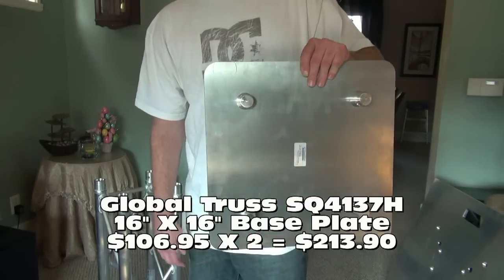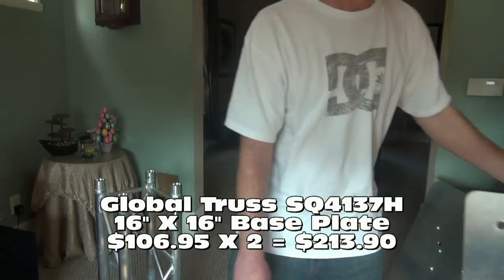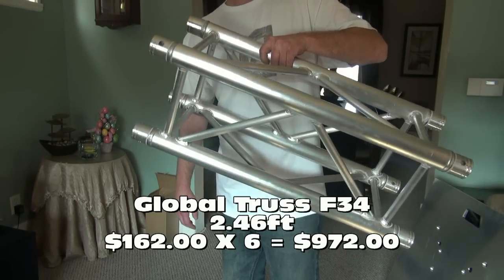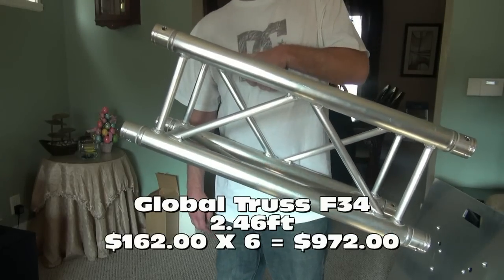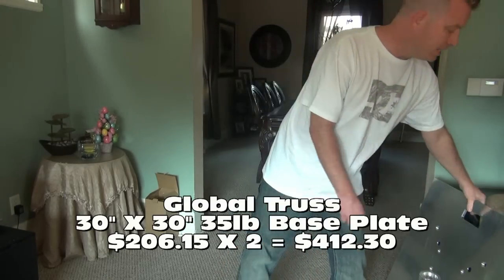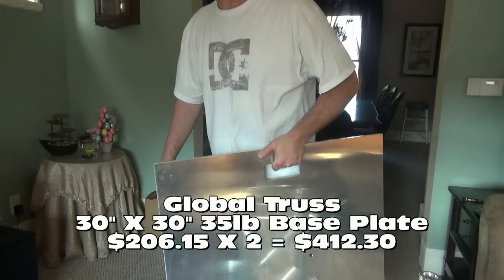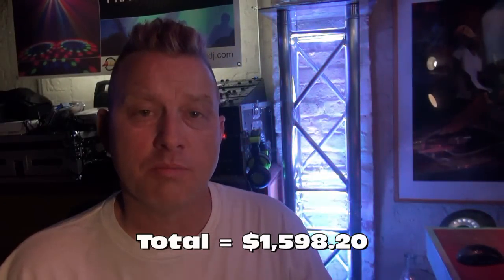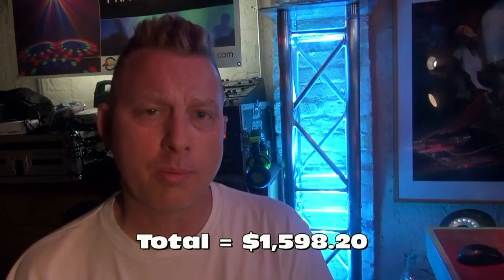My Global Truss Totems - BSR 1000's?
The break-down on what I used to build my Global Truss totems, average cost, and why?